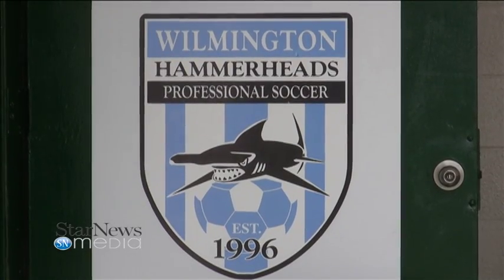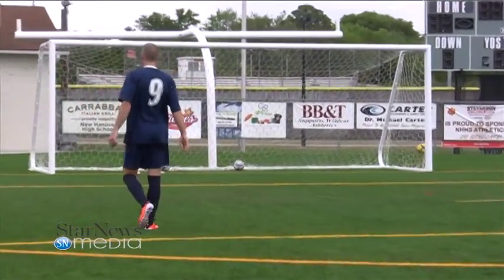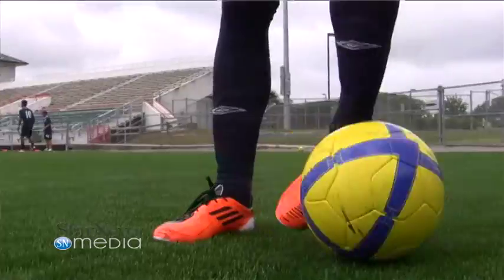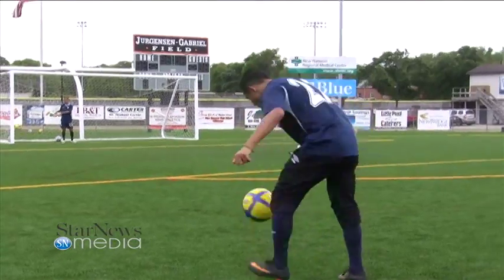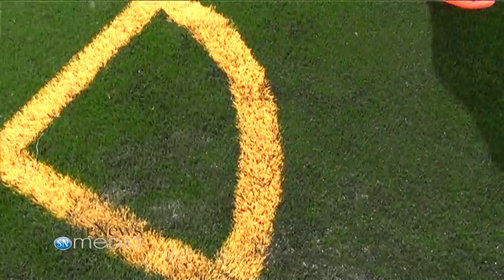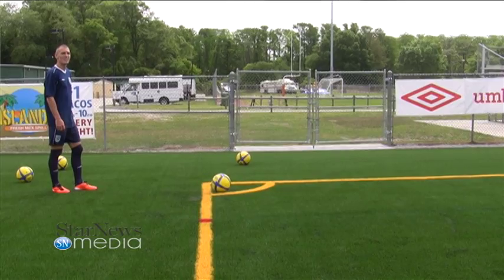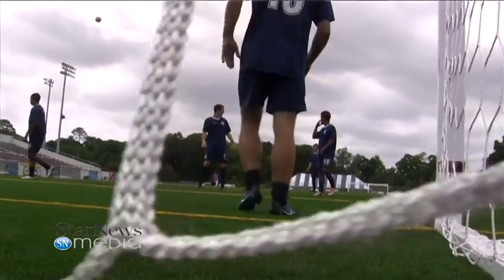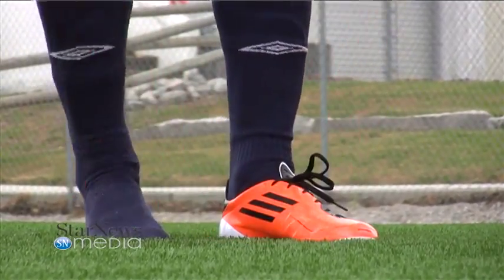Hammerheads on the new turf